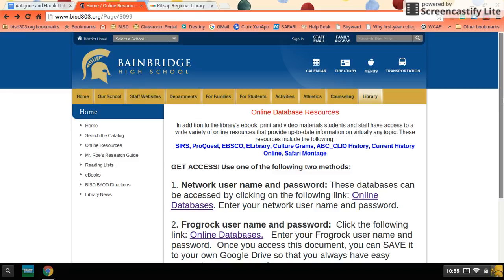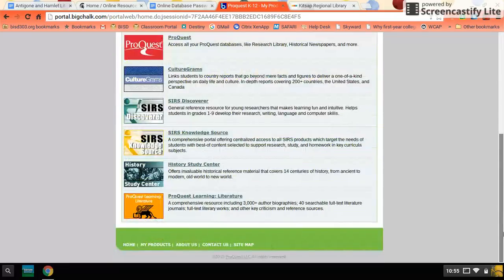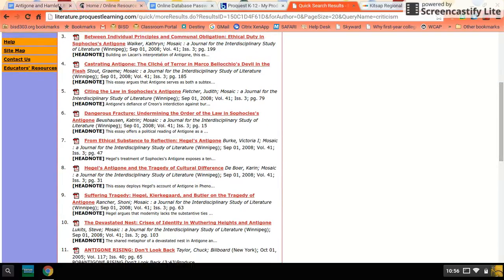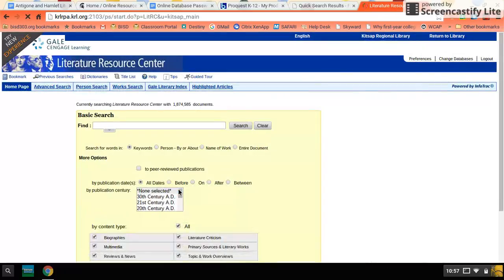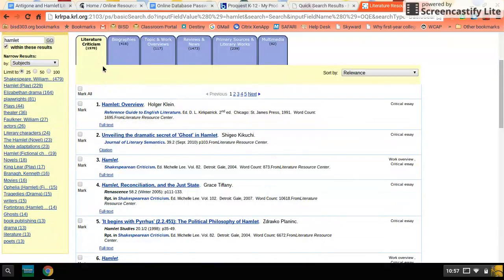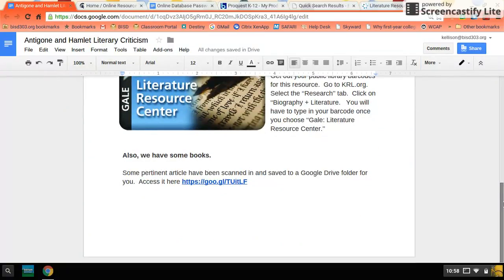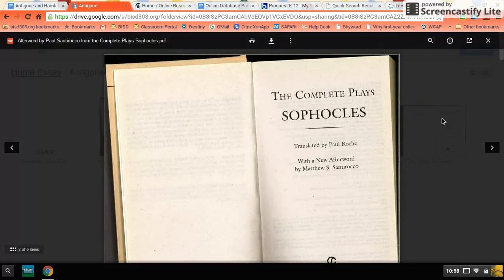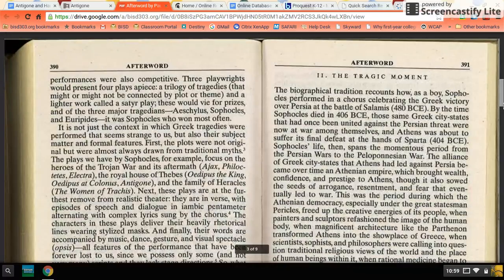How to find literary criticism on Antigone and Hamlet